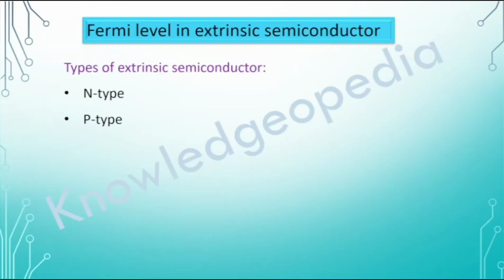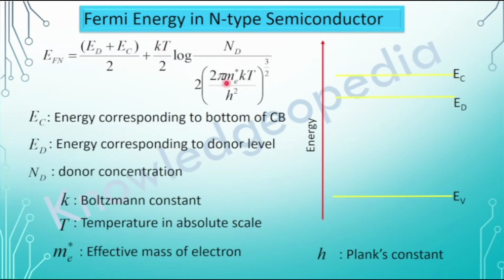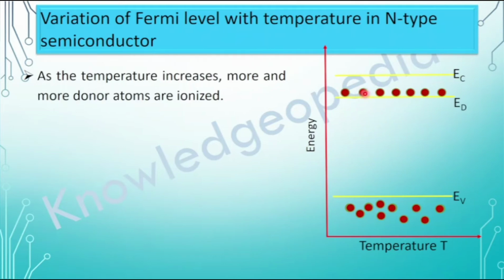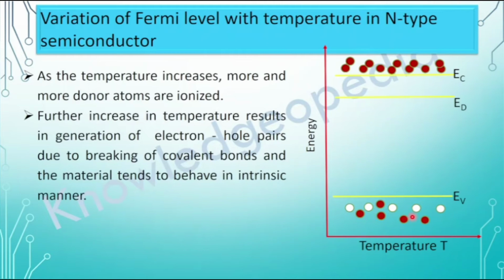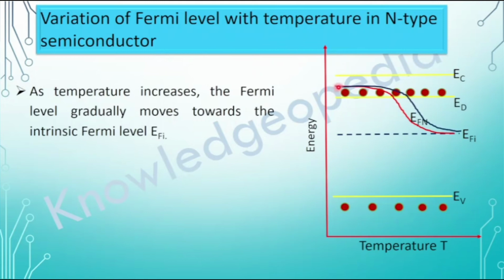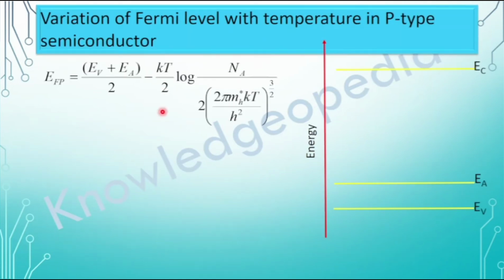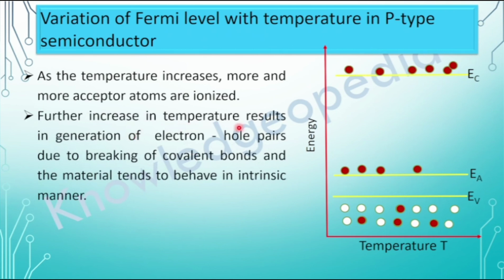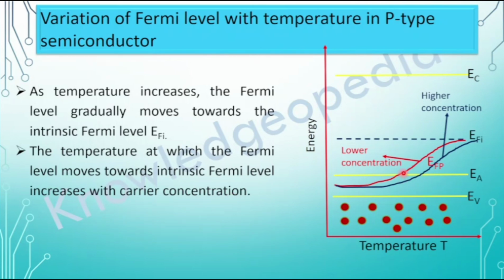Dependence of Fermi level on temperature (Extrinsic semiconductor)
After watching this video, one will understand the position of Fermi energy/ Fermi level for extrinsic semiconductors both N-type and P-type. Further, the variation of Fermi level with respect to change in temperature is also discussed.